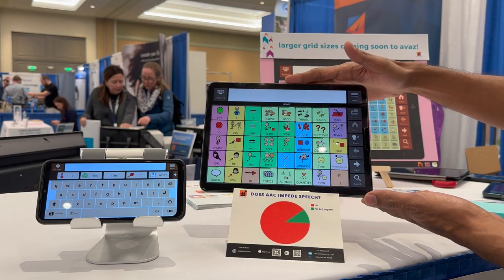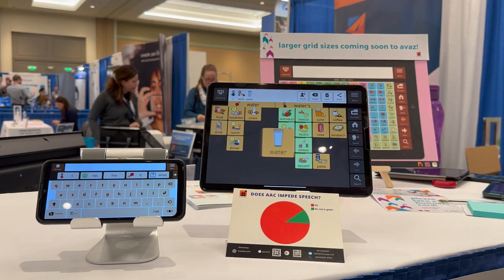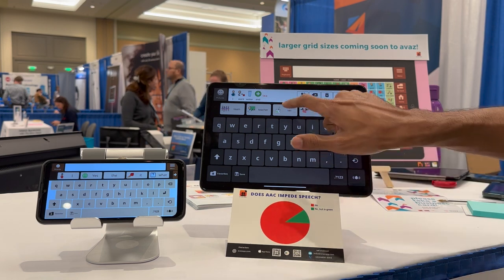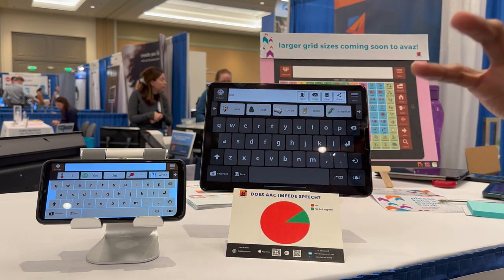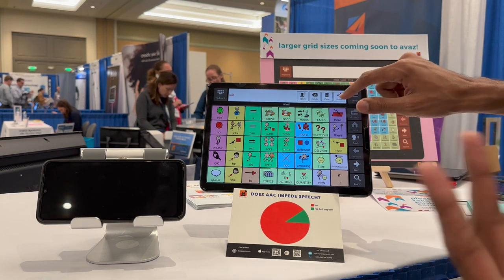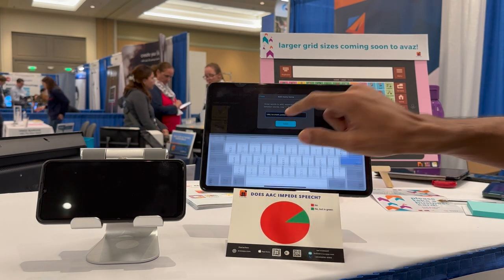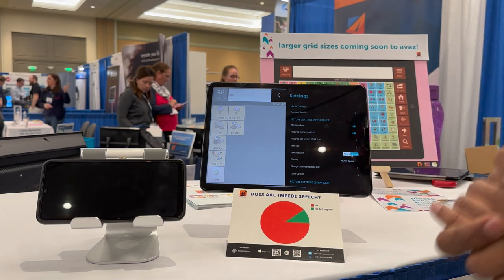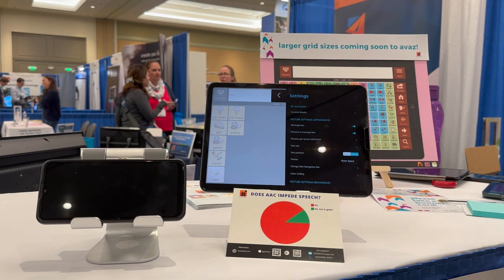AVAZ inc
During the 2023 ATIA Conference, Narayanan Ramakrishnan, CEO at AVAZ inc. Showed us AVAZ, which is a picture based communication app.